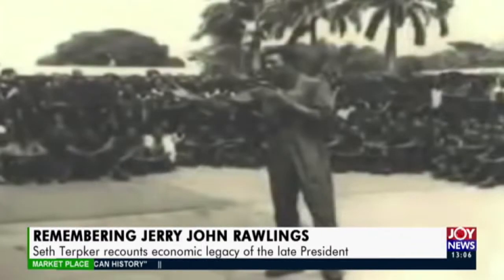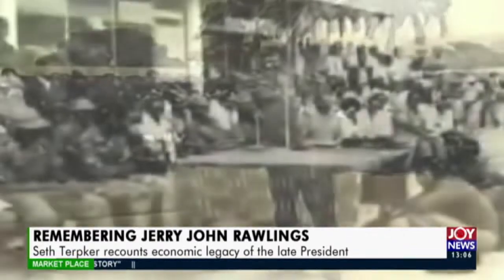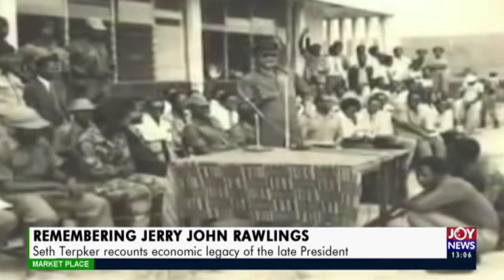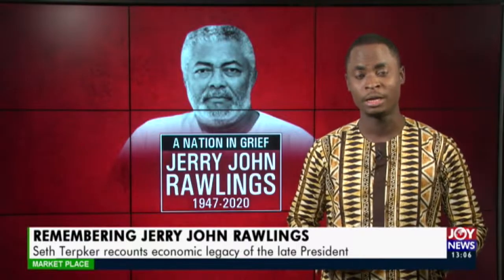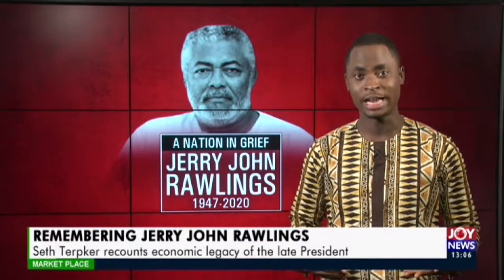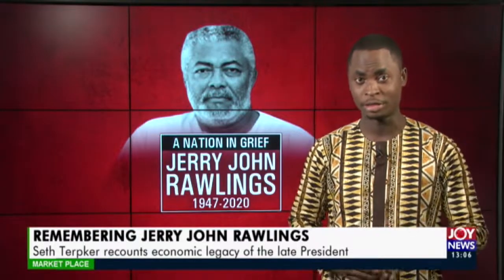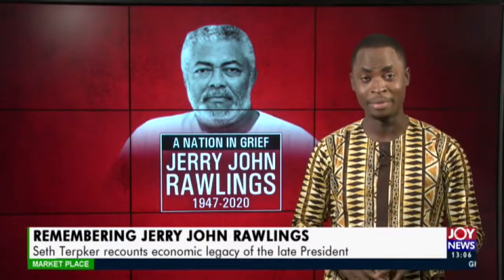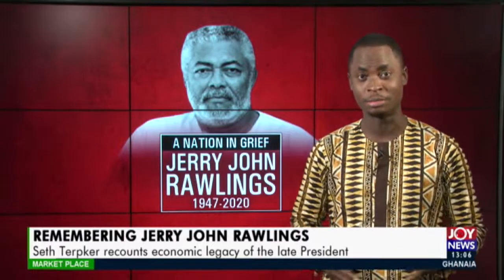Remembering Jerry Rawlings: Seth Terkper recounts economic legacy of the late President (131-11-20)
Remembering Jerry John Rawlings: Seth Terkper recounts economic legacy of the late President - The Market Place on JoyNews (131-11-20)